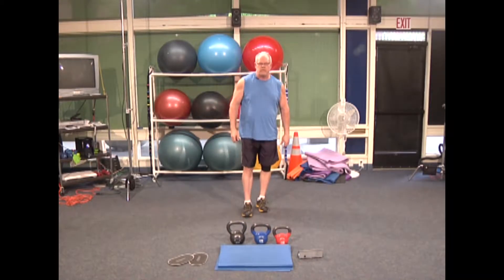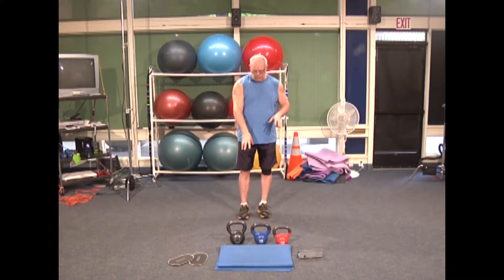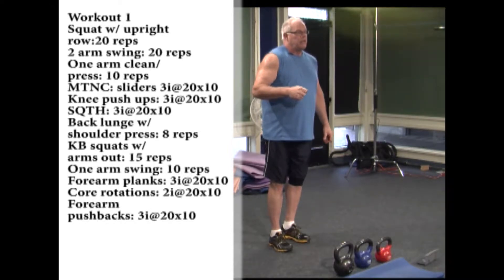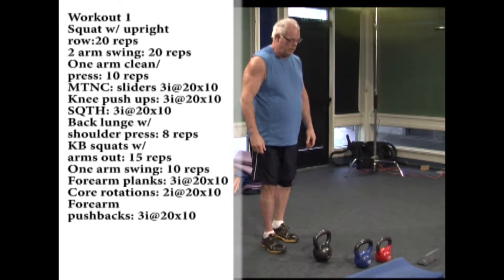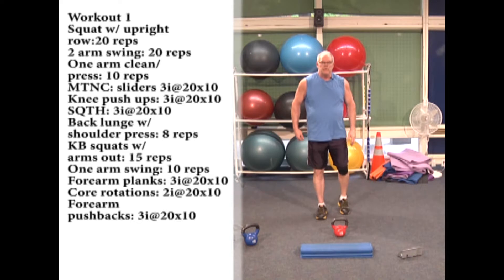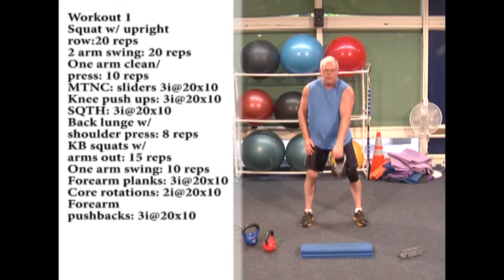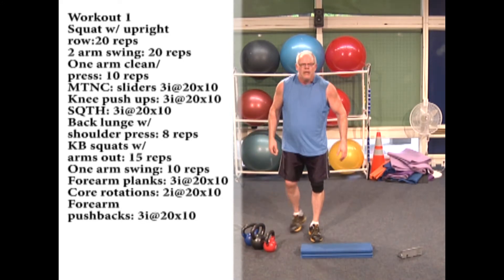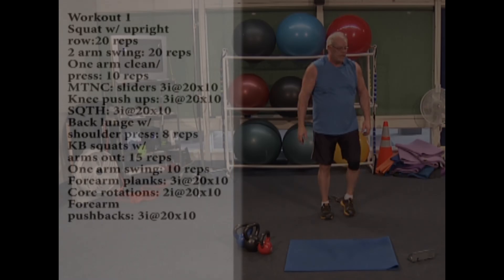Workout 5 x 5: Workout 1 of 5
This workout combines kettlebells with body weight Tabata exercise.